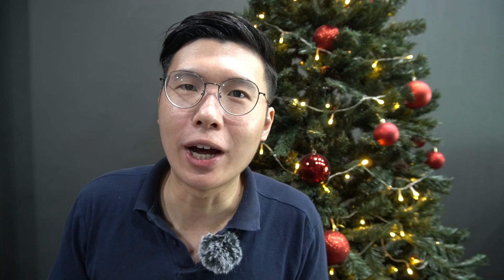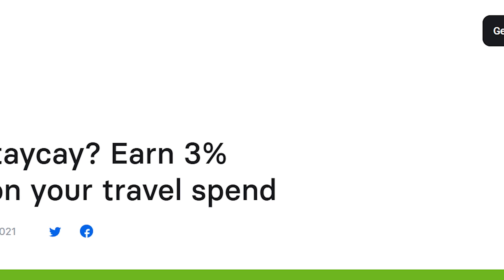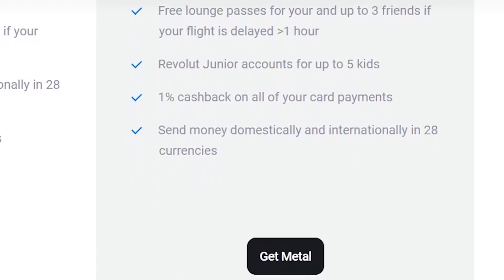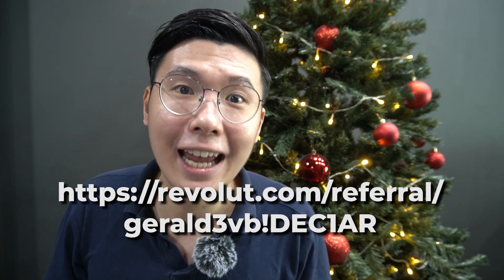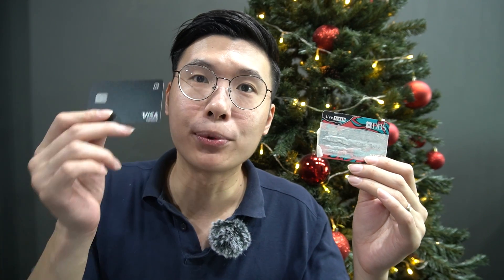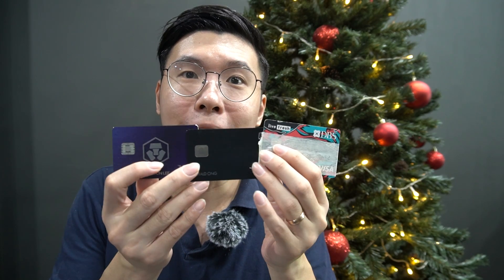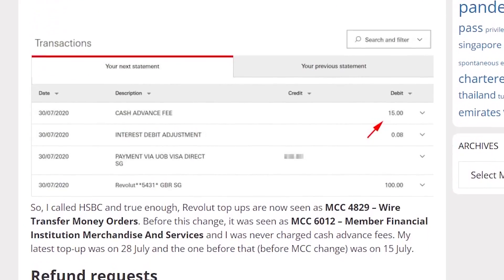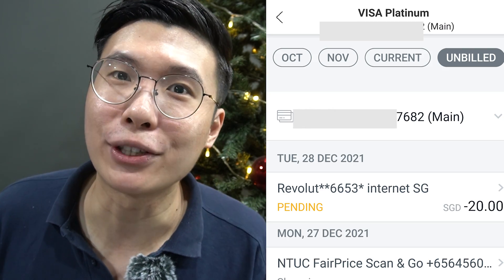Crypto.com Credit Card Top Up HACK (ZERO FEES!!)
If you've been charged 3.5% for topping up your Crypto.com Card, you are not alone. In this video, I explain why this hidden fee exists, and a step-by-step guide on how you can use Revolut to avoid this fee. Feel free to slow down the video if the demonstrations are too fast!

Awesome Free $10 Deals!
Free $10 Bitcoin when buy or sell USD100 worth of Crypto (Free up to USD 100 worth of Cryptos for learning too!)

Treat You and Me to a Nice $3 Cup of Coffee with my GooglePay Code